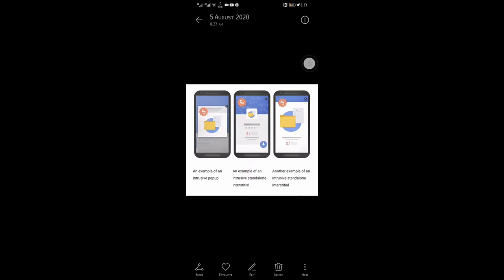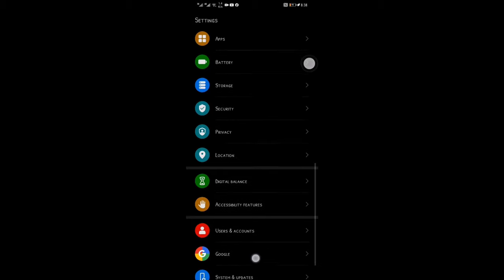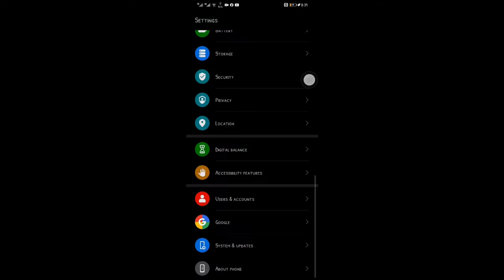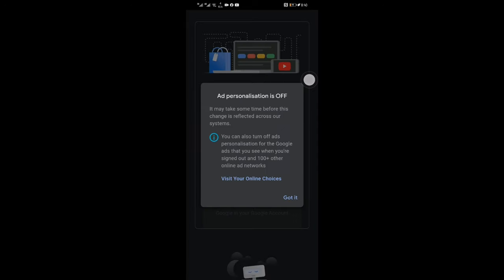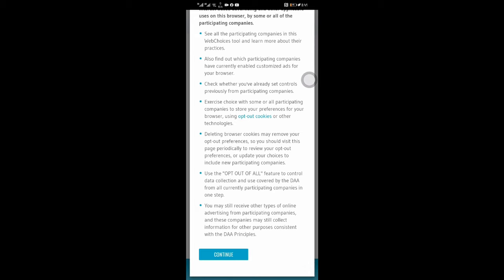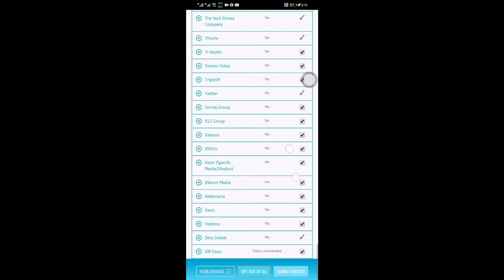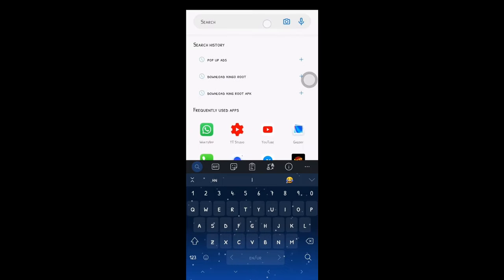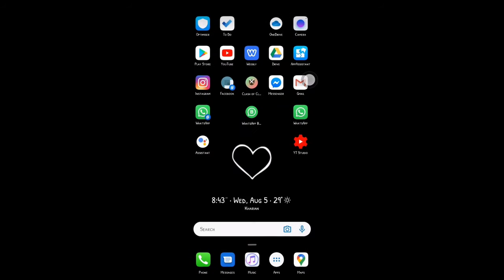How to Block ads on Android Phone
This Video is About How to block Ads on Android Phone in 2 Minutes: